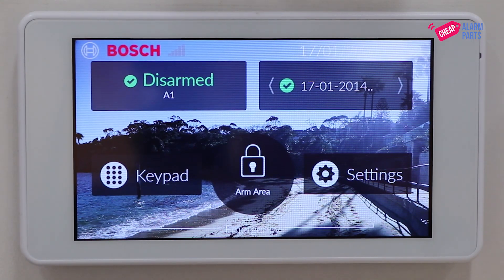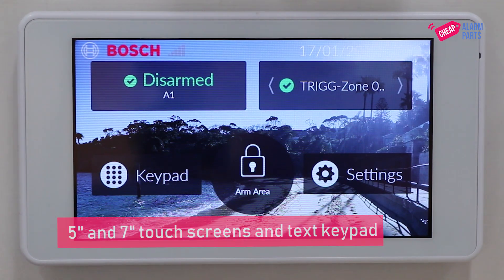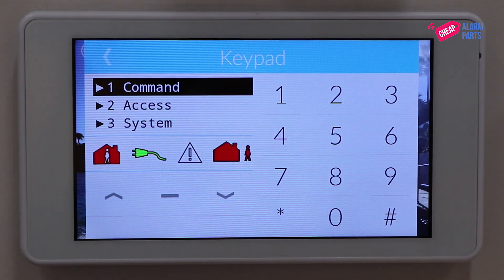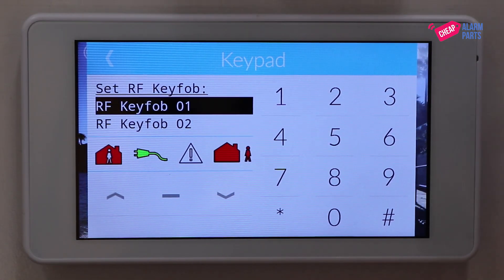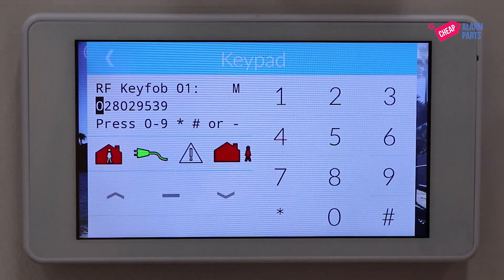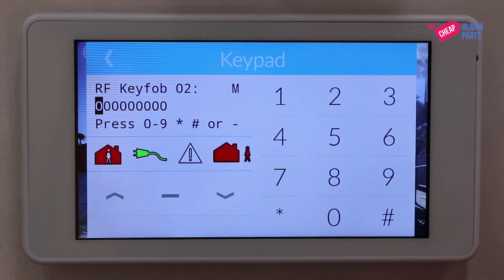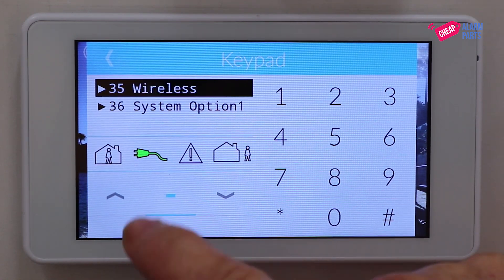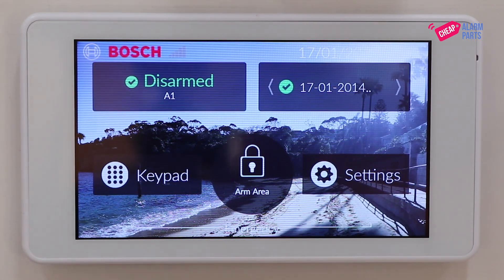Adding a remote control to a Bosch Solution 3000 Alarm system.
This video shows you how to add a remote control to the Bosch Solution 3000 alarm system. It's the same process on the 7" touch screen or the text keypad. Use the same method for Bosch panic buttons, RFKF-FB and RFKF-TB four and two button remotes.

Leave your coment and like us!